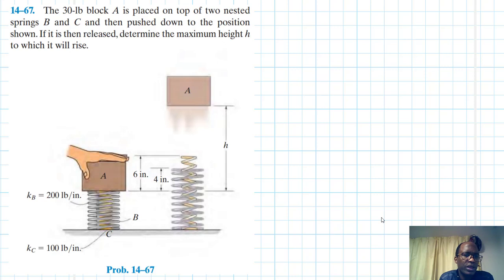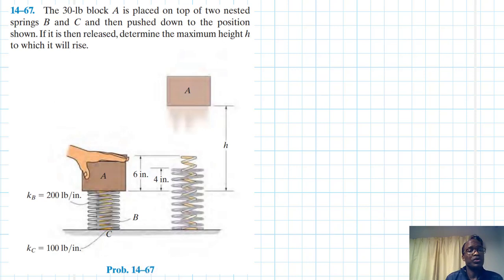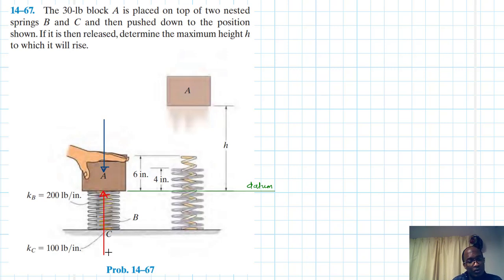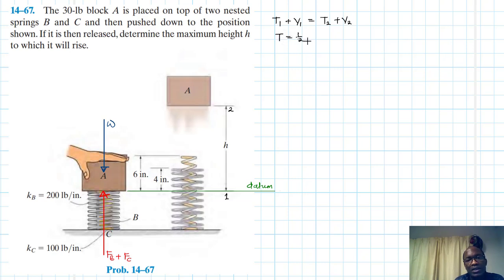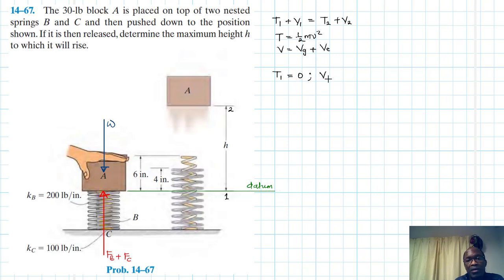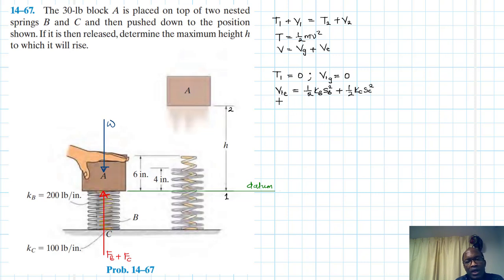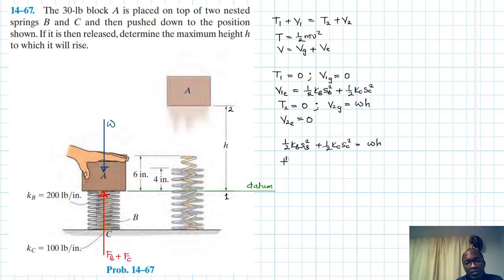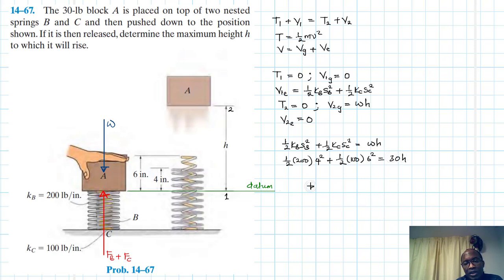14–67 Kinetics of a Particle: Work and Energy (Chapter 14: Hibbeler Dynamics) Benam Academy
PROBLEM: 14–67
14–67. The 30-lb block A is placed on top of two nested springs B and C and then pushed down to the position shown. If it is then released, determine the maximum height h to which it will rise